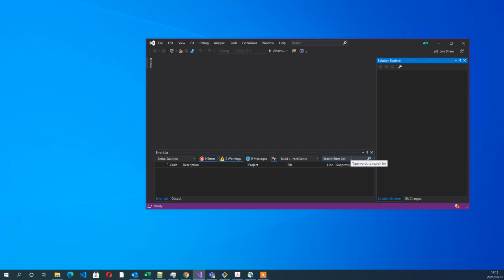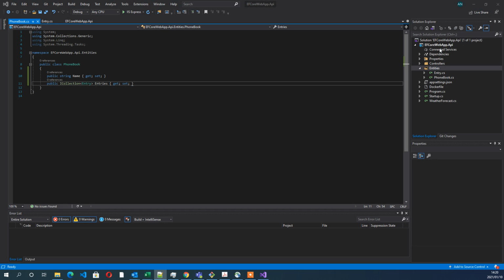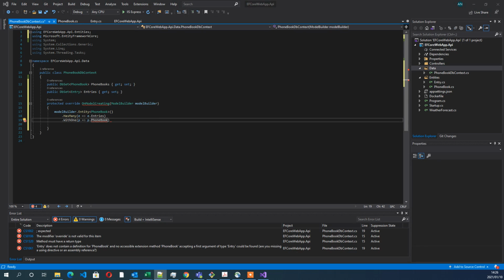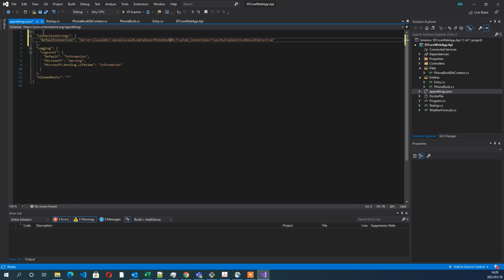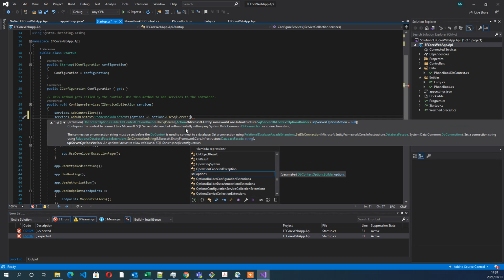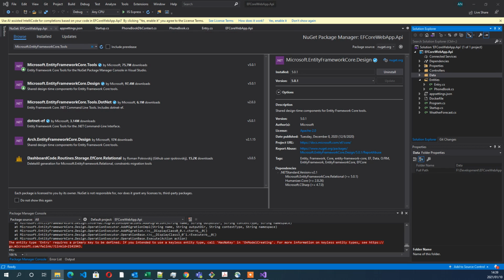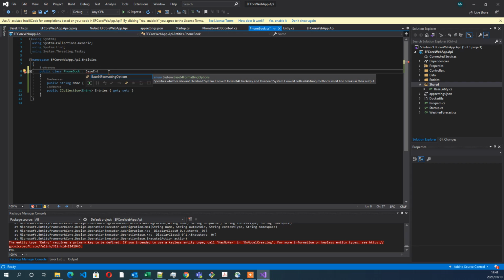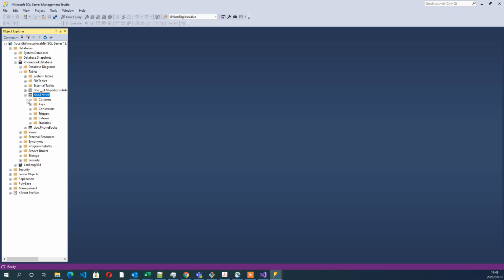Step by step asp.net core 3.1 web api in C# using entity framework code first, creating database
In this video will show you step by step to create MS SQL database using entity framework code first using C#.

Check next video on how to create crud functionality.

Leave comments for suggestion and future videos you wanna see.